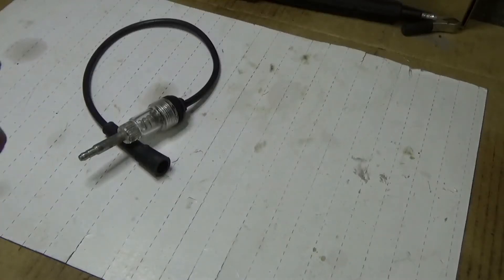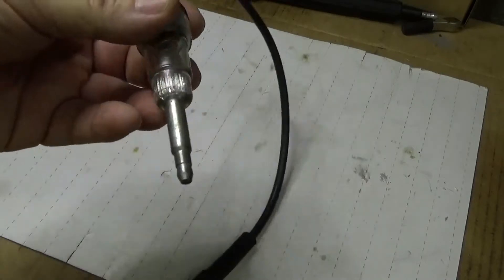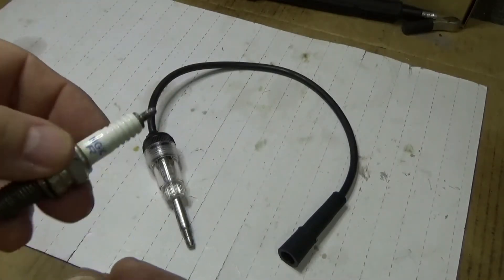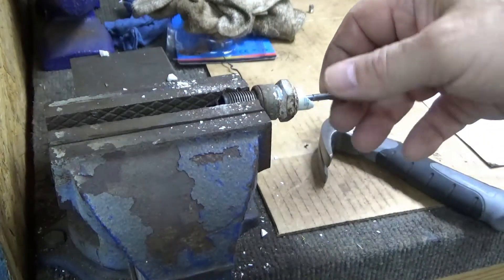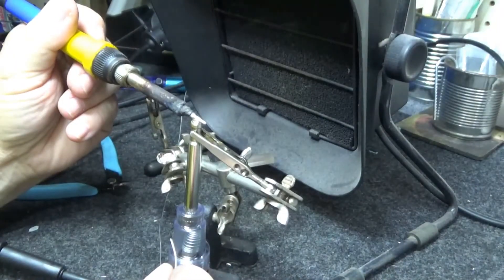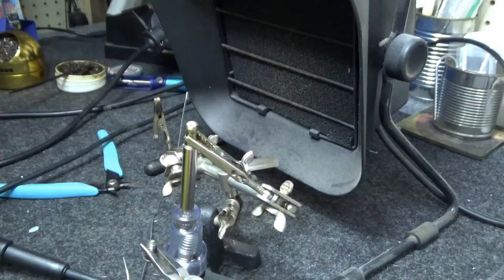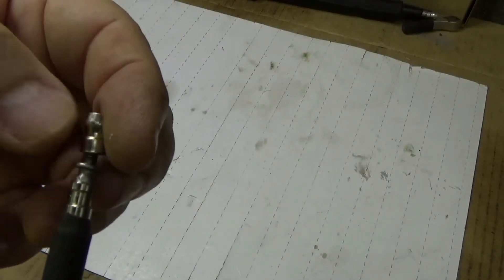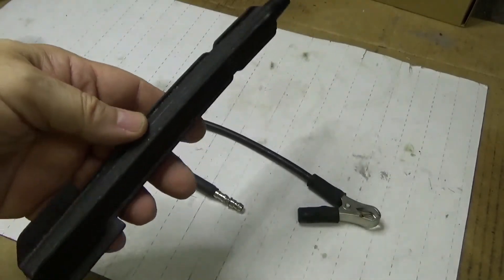Threaded Stud Spark Plug Tester Mod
This tells you how to turn a normal spark plug tester into one that will work with Threaded Stud Spark Plugs on ATV's, UTV's, Motorcycles..etc as well as Trucks, Cars, etc...